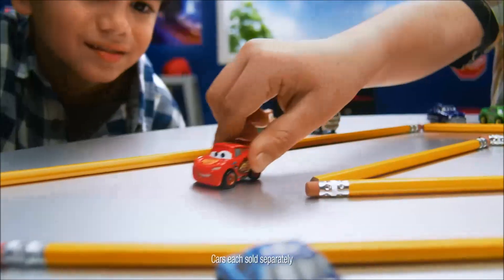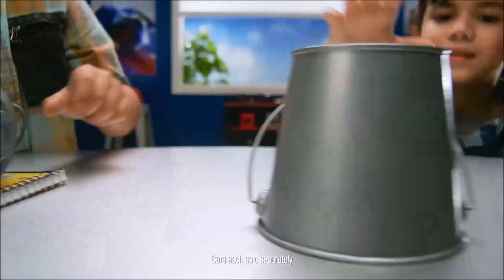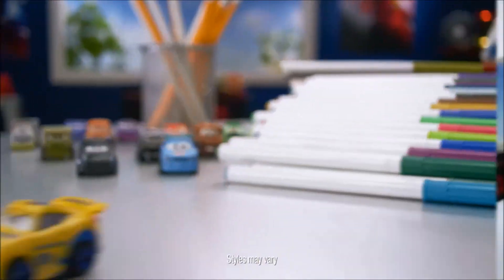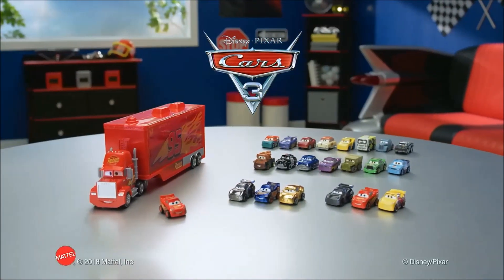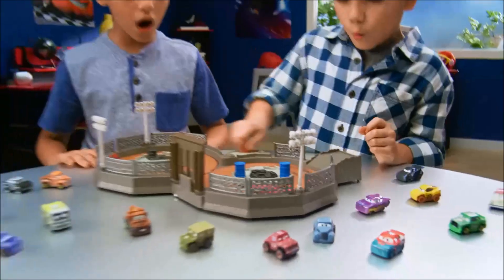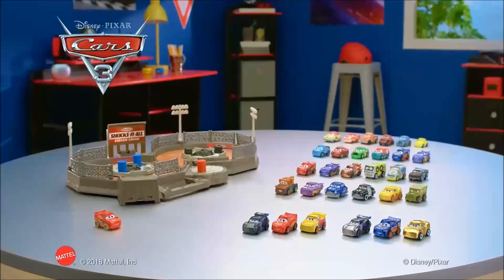Smyths Toys - Disney Pixar Cars 3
Disney Pixar Cars 3 Mini Racers
Speeding into town are the Disney Pixar Cars 3 Mini Racers! Each Micro mini vehicle is ready to take the world by storm. Compact but full of authentic details and big fun, they are perfect for on the go racing action! You can pack them all in your pocket and hit the road to adventure. Each sold separately, subject to availability.

Disney Pixar Cars Micro Racer Transporter
Take your Disney Pixar Cars mini metal racers on the road to fun with this true-to-movie Mack Truck. Open the side panel to load up to 12 racers in or roll them down the ramp on the road to victory. You can also use Mack truck as a cool push around toy!